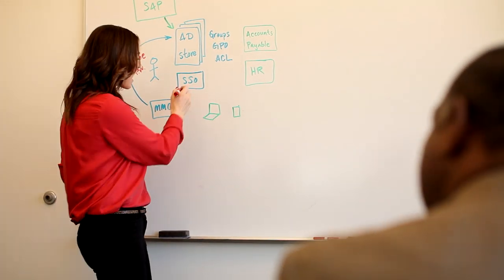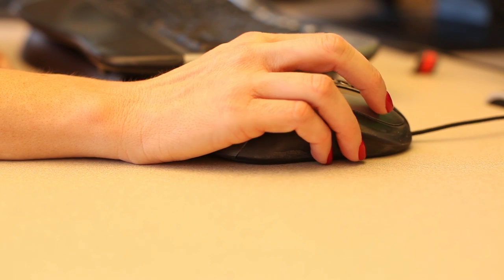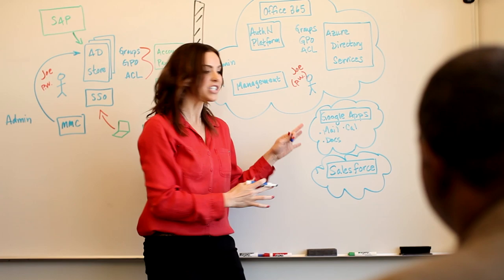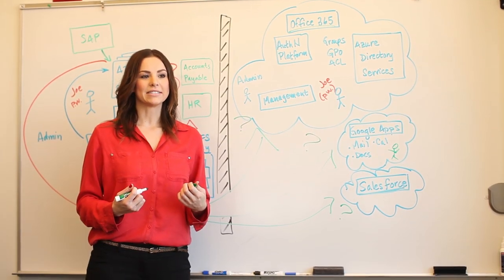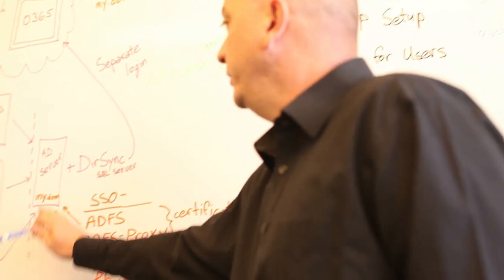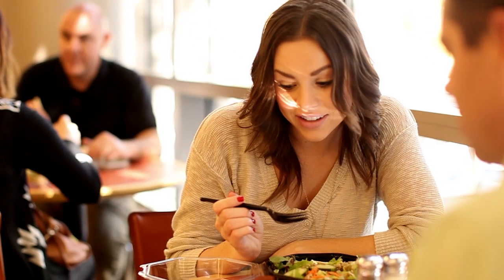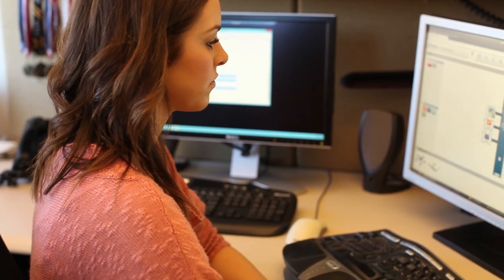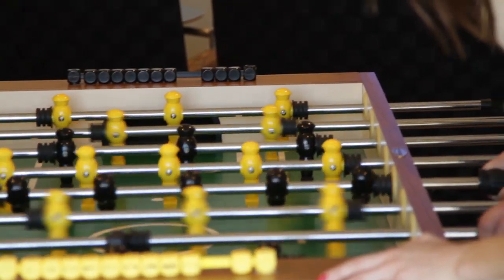Sam, the IT admin, conquers Office 365 Access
Sam's boss, the CIO, wants to transition to Microsoft Office 365. But, he doesn't realize how the complexity it introduces to their environment impacts their user's single sign on experience. Sam, the IT Admin, has to figure it out -- and she does.

Sam discovers NetIQ CloudAccess and how it makes single sign on easy; especially compared to implementing and maintaining Microsoft's Active Directory Federation Services.